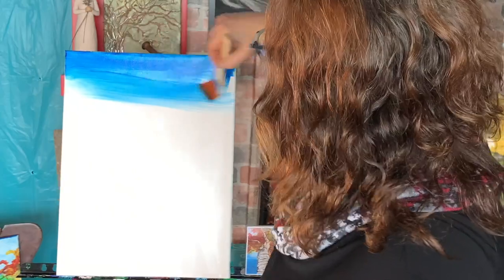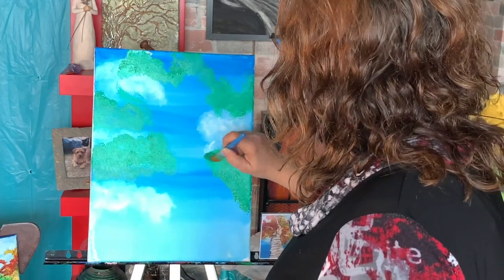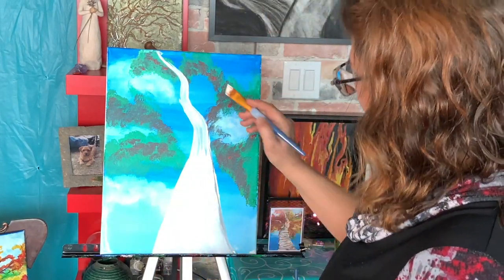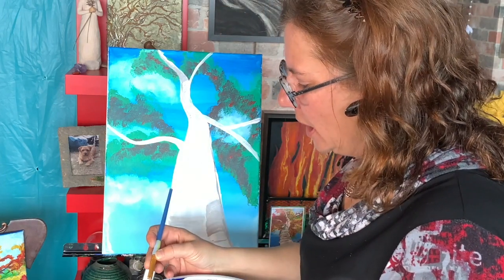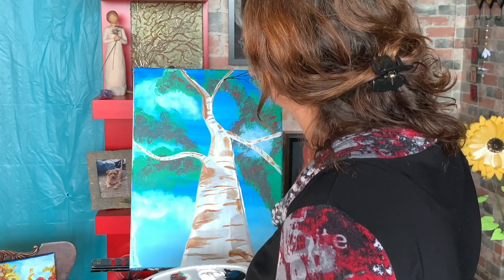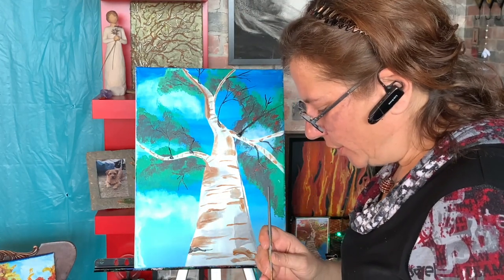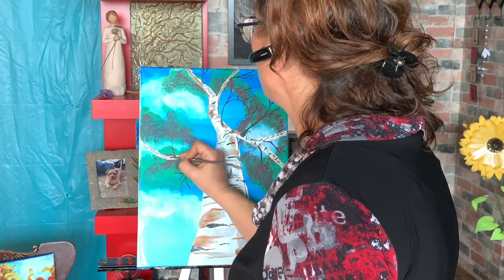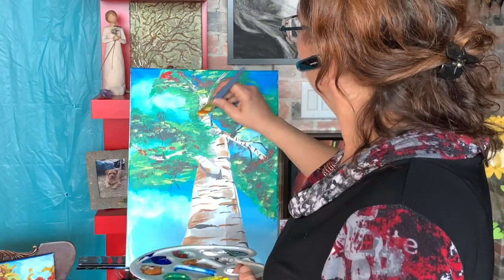Looking-Up Brushes & Cocktails Covid Confinement Style!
A step-by-step instructive paint night at home!
Materials need to start painting : These days Quality doesn't matter, the act of creating and relaxing is key so if you have to get supplies at Dollarama or Walmart don't sweat it. You can order online too.

1 painting surface (canvas, cardboard whatever works), 1 set of brushes, paint colours - white, black, red, yellow, medium brown (Sienna), green (sap green). Embrace the moments we have for peace.

Your name doesn't have to be Picasso - Let's Paint!